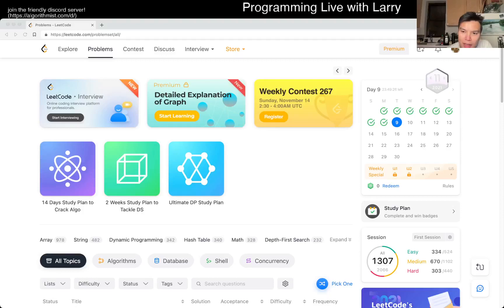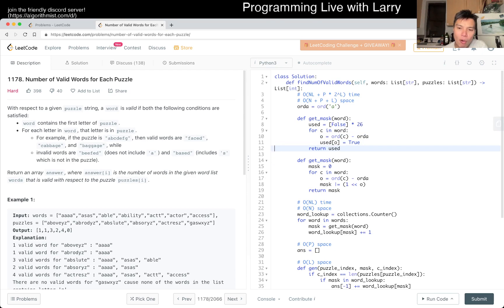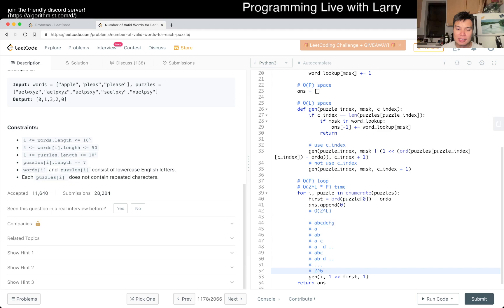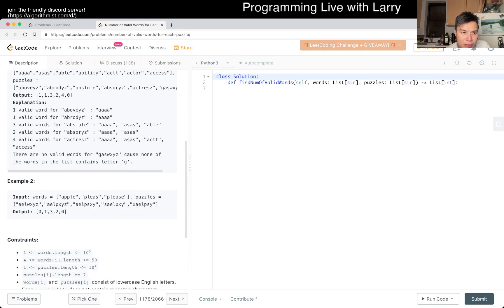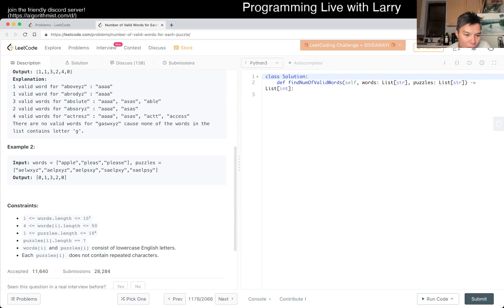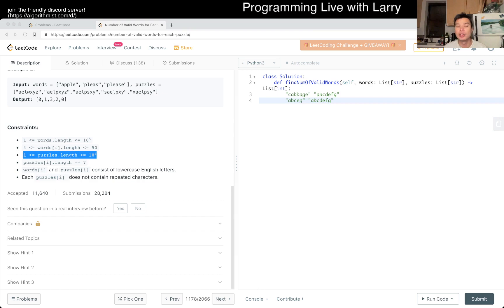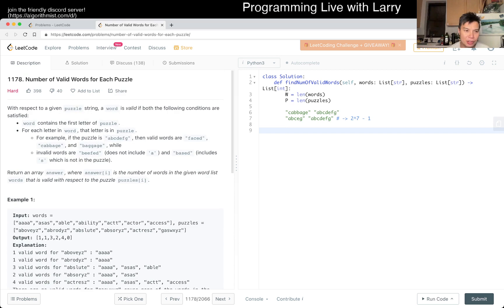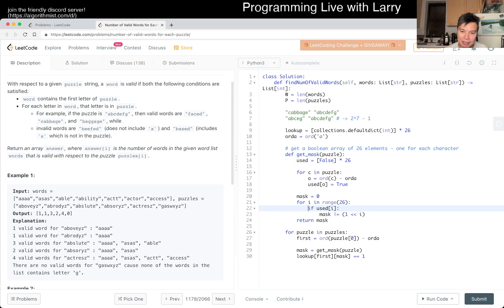1178. Number of Valid Words for Each Puzzle - Day 9/30 Leetcode November Challenge